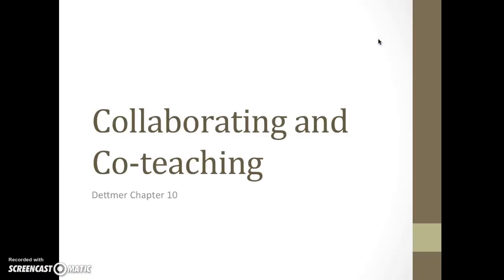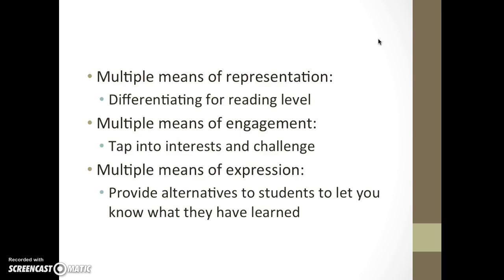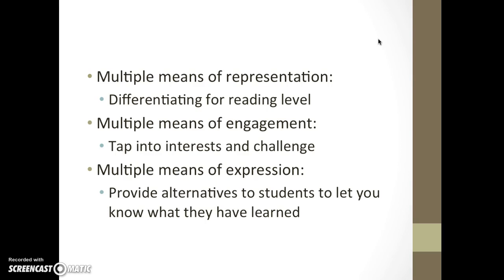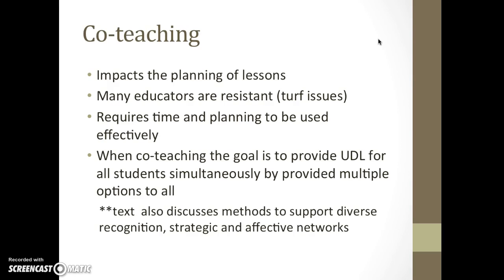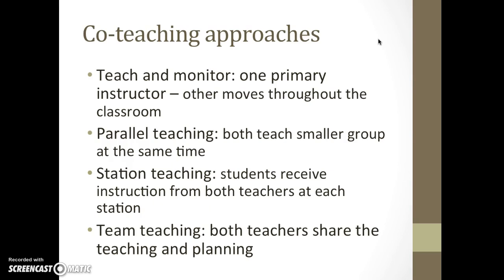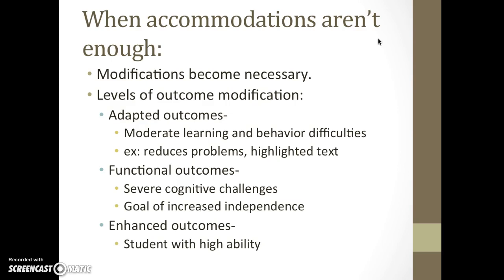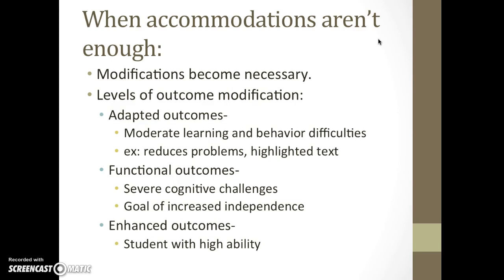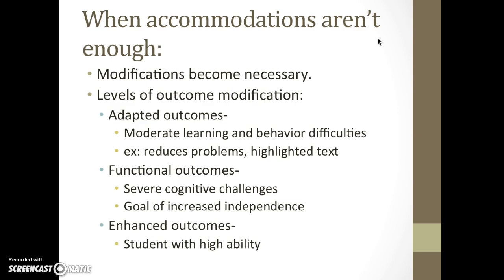Dettmer Chapt 10 C0-teaching